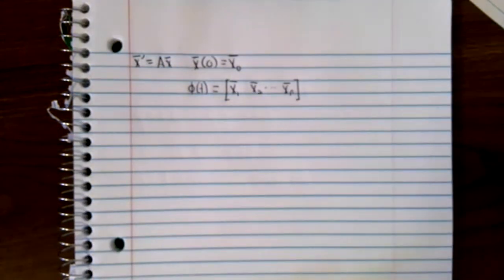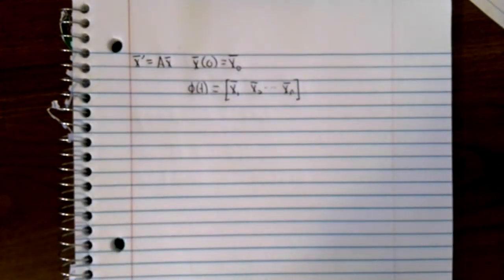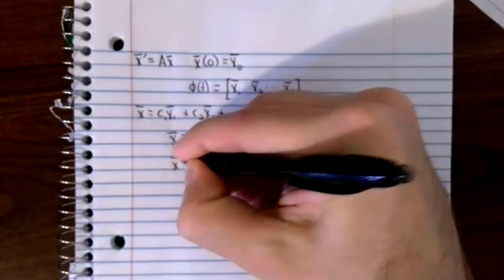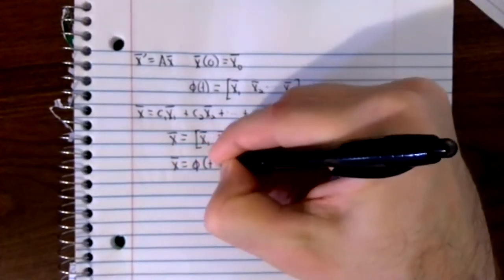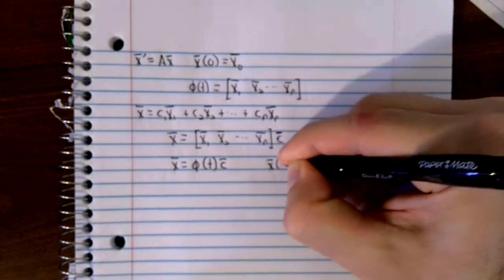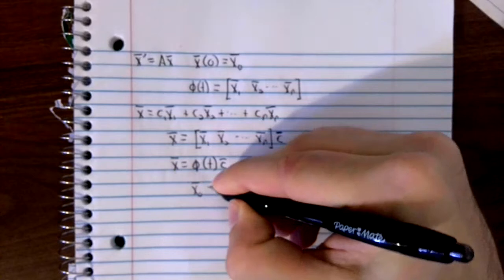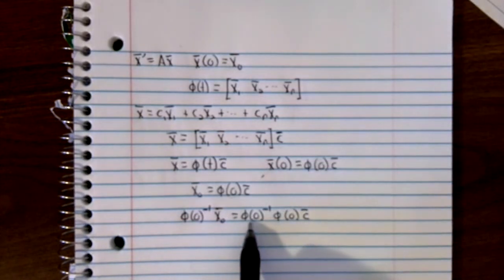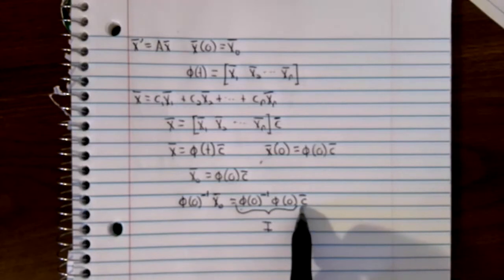DE 5 6 fundamental matrices and the IVP